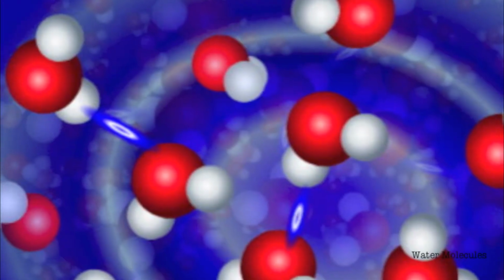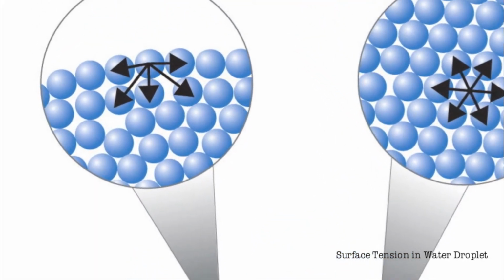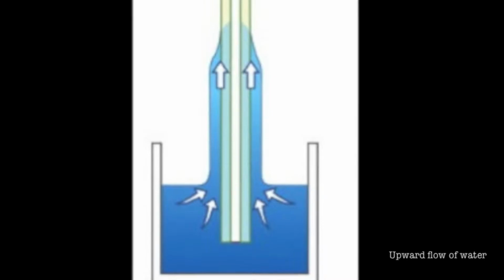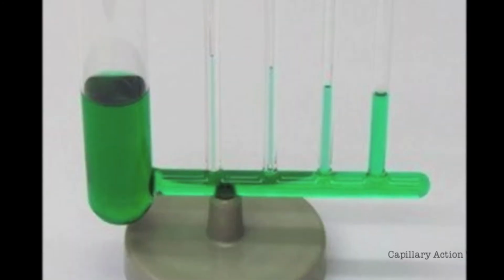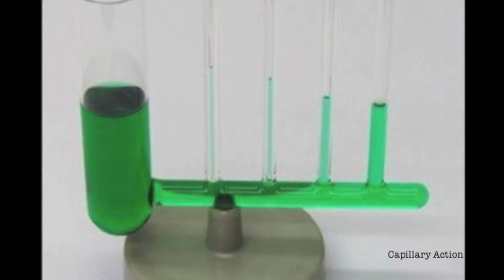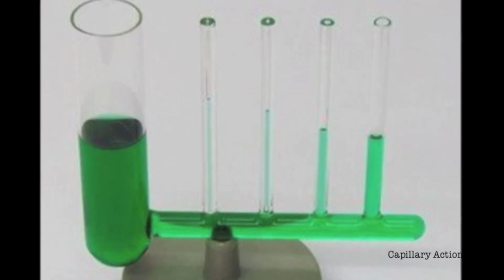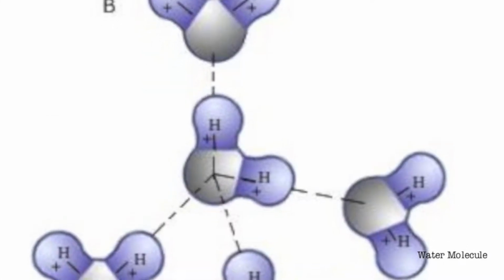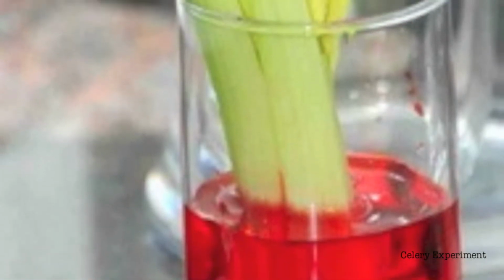Capillary Connections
A short video describing capillary interaction in various real-world occurrences, and the science behind these interactions.